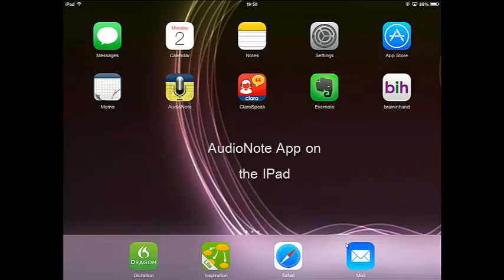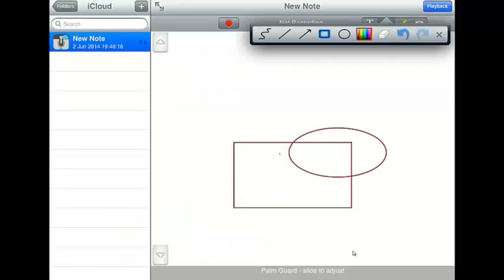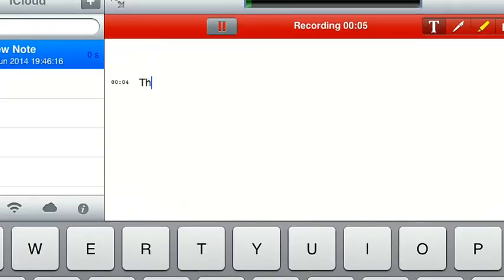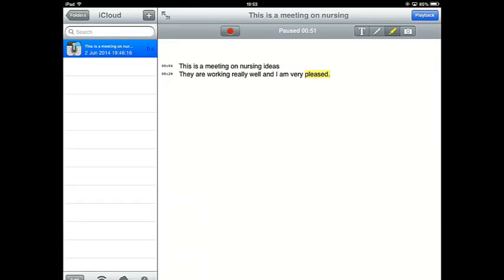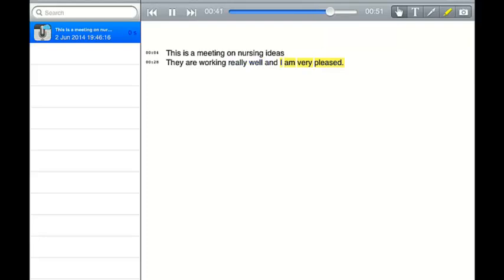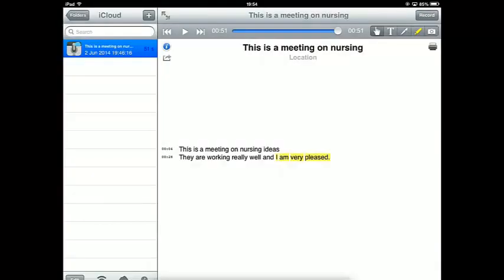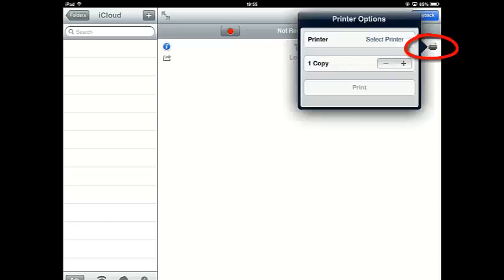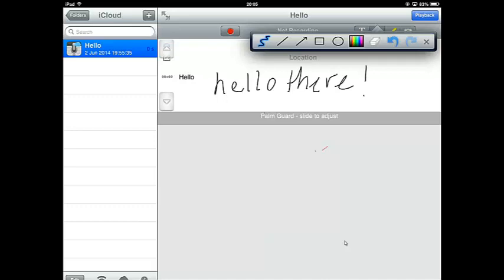AudioNote Learning Made Easy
IPad App for taking notes and syncing your audio for minutes in a meeting or notes in a lecture.